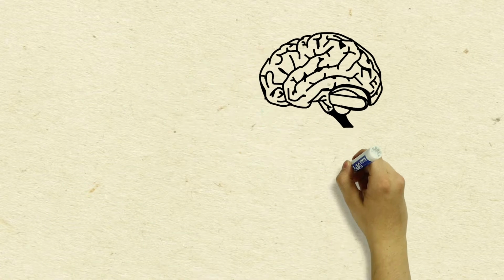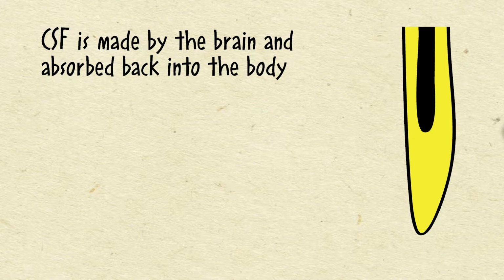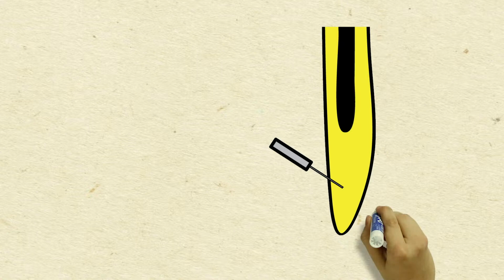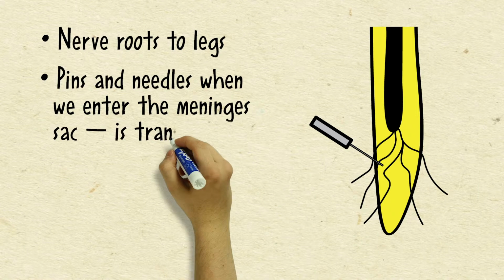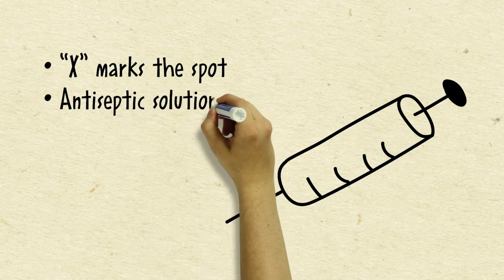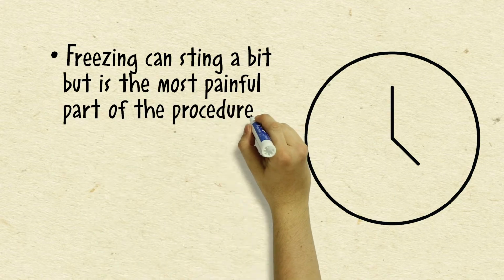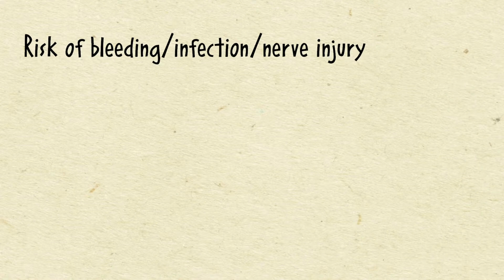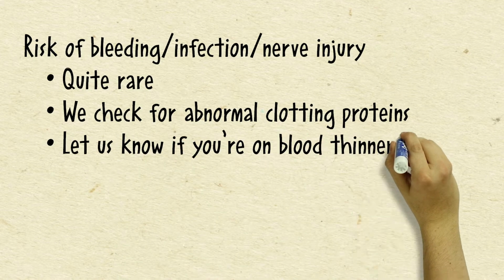What to Expect for Your Lumbar Puncture Appointment